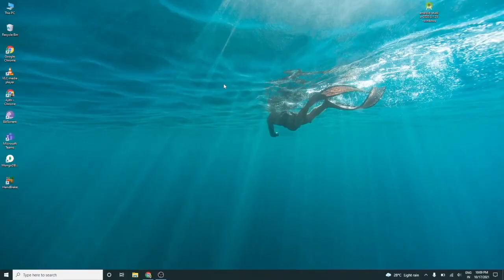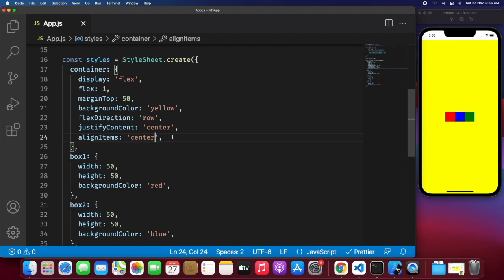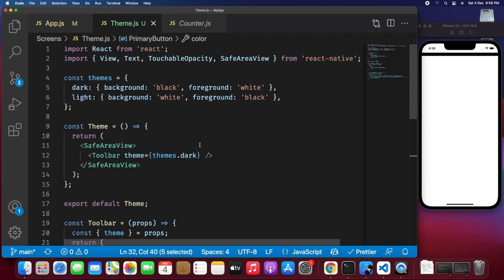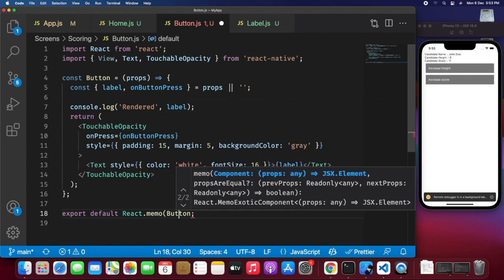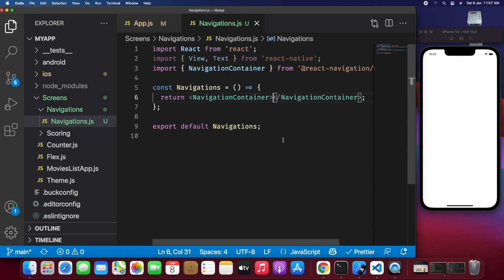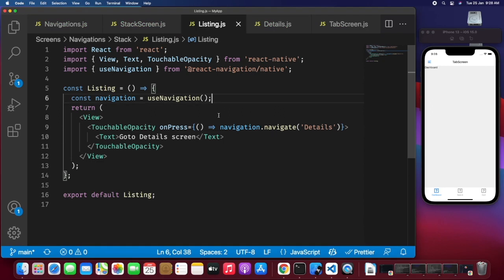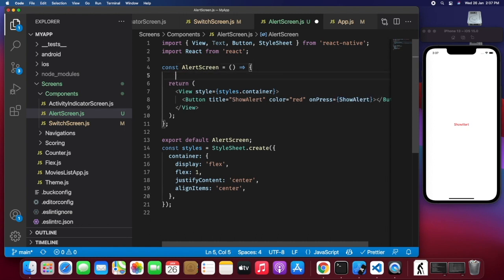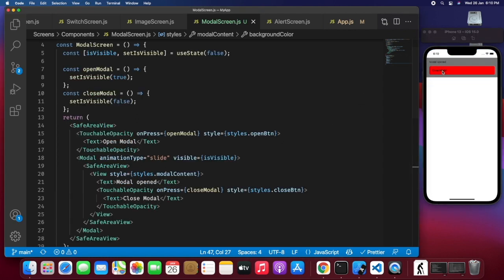Mastering React Native: The Ultimate Step-by-Step Guide for Beginners and Beyond!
Chapters
0:00 Introduction
0:21 Setup React Native in Windows system
4:49  Setup React Native in Macintosh system
10:00 Directory structure
10:50 Design layouts with Flex
19:10 Hooks
25:00 UseContext
35:05 UseCallback
50:00 UseMemo
53:40 Fetch data
1:00:29 Navigations
1:19:58 Adding icons
1:24:46 Activity indicator
1:28:56 Switch
1:33:39 Alert
1:40:35 Image
1:43:58 Modal

Unlock the Secrets of React Native! In this comprehensive tutorial, you'll embark on an exciting journey to master React Native from scratch and take your skills to new heights. Whether you're a complete beginner or seeking to level up, this step-by-step guide is designed to demystify React Native and empower you with practical techniques, insider tips, and expert strategies. Join us as we dive deep into React Native's core concepts, explore advanced techniques, and troubleshoot common challenges along the way. Get ready to become a React Native pro and unleash your full creative potential. Let's embark on this transformative learning adventure together!